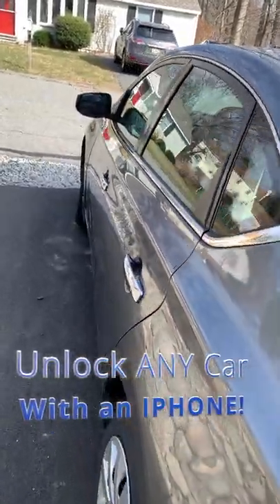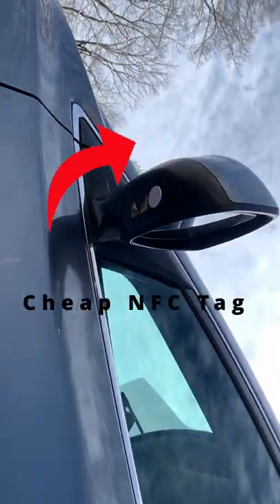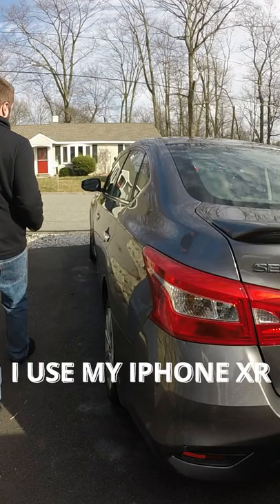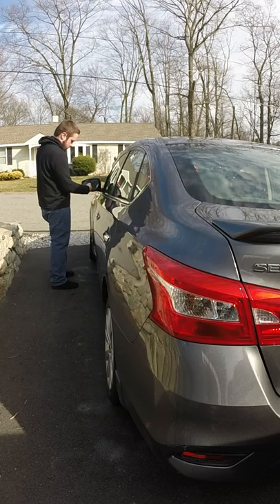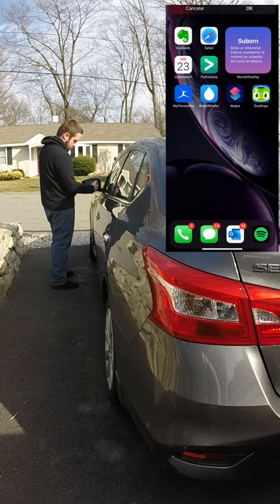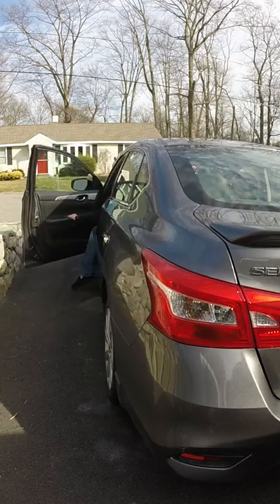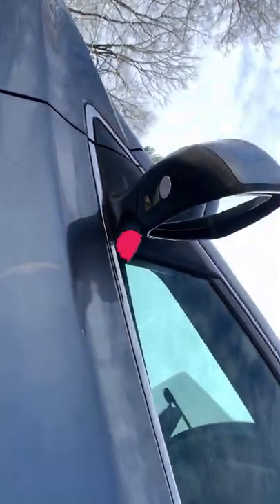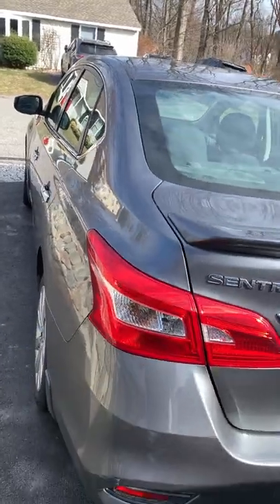Unlock ANY Car With NFC | NFC Car Life Hack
I sometimes forget my keys but I never forget my phpne. Follow me @Capbrodilupo over on instagram.